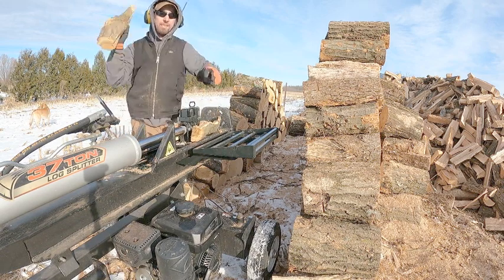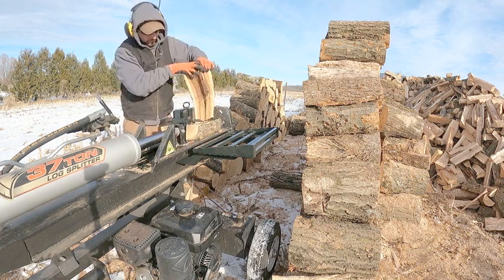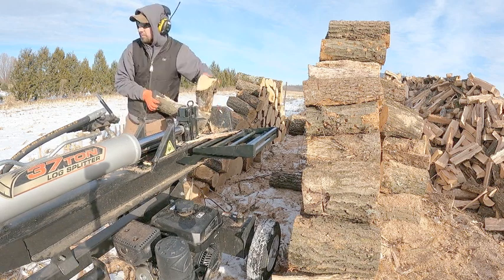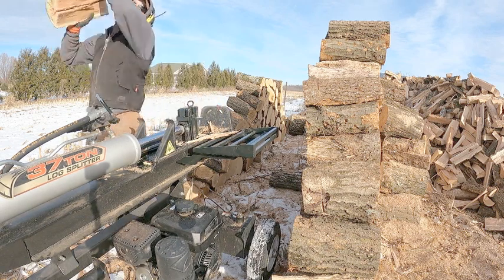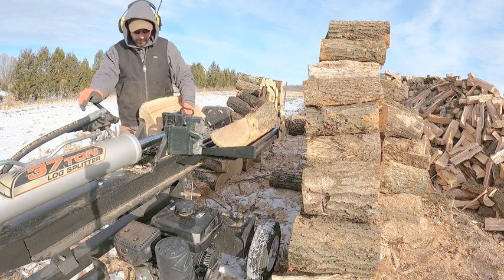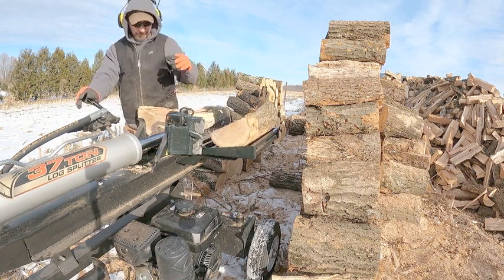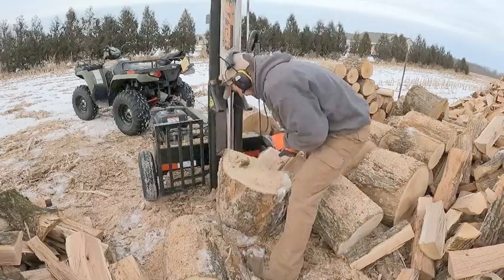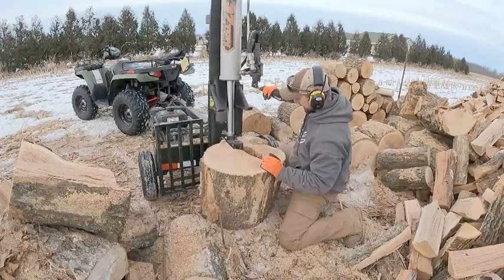Is A CountryLine 4-Way Wedge Worth it? Can It Be Used On A 37 Ton Lumberjack? Let's Find Out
Welcome to PoyganOutdoors! In this video we are using a CountryLine 4-Way Wedge on a Lumberjack 37 Ton log splitter. Does it save time? Guess you will have to watch and see!

Camera: GoPro Hero 9
Editing: iMovie
Log Splitter: 37 Ton Lumberjack Log Splitter